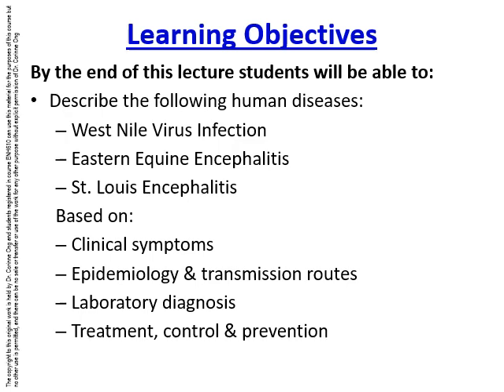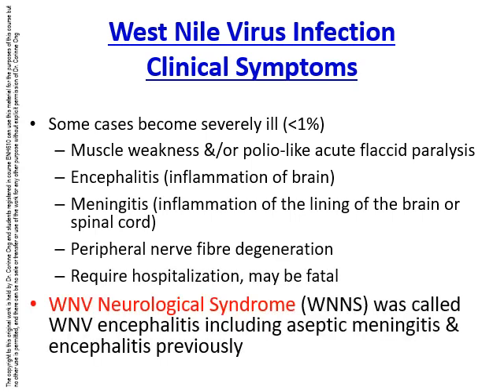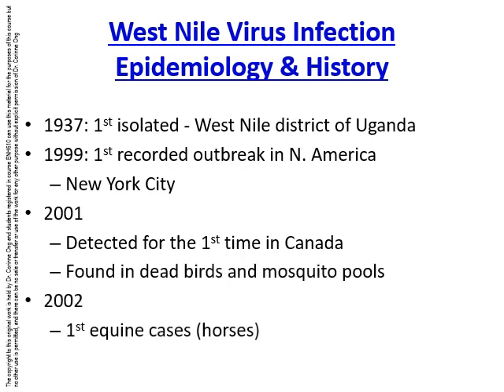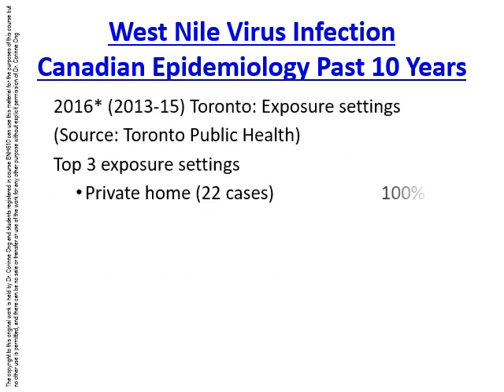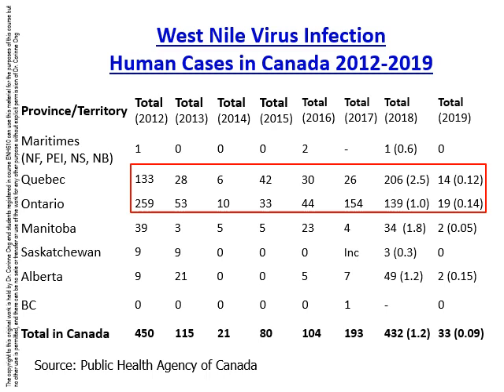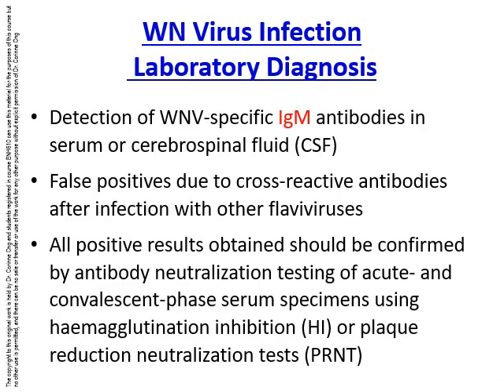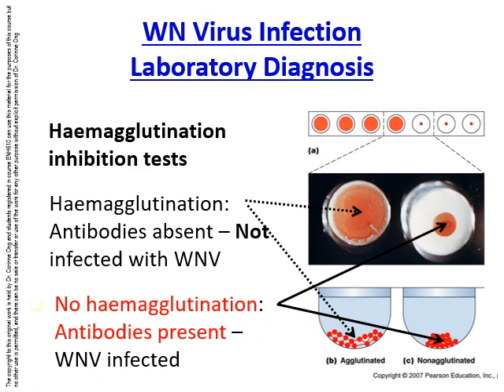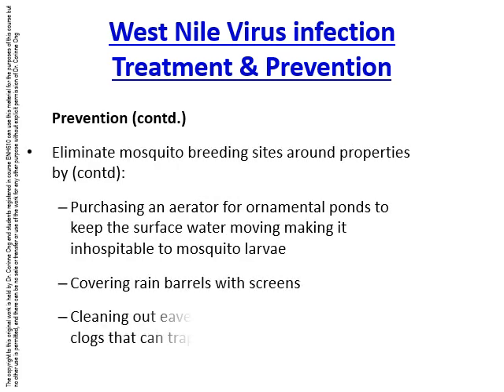ENH610 Week 12 lecture part 1 of 2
West Nile virus infections